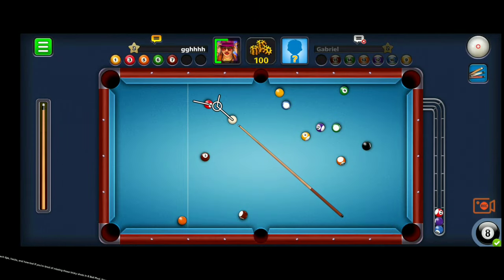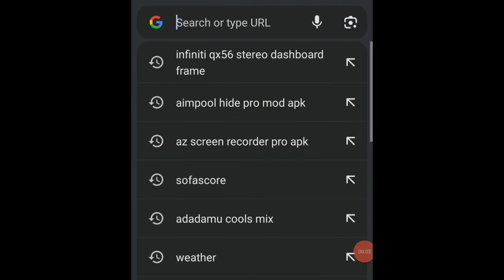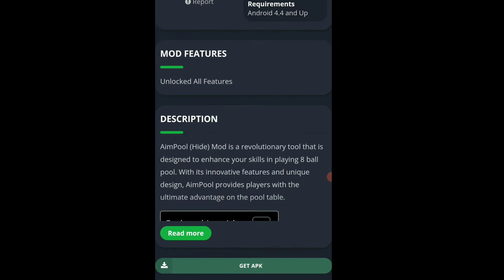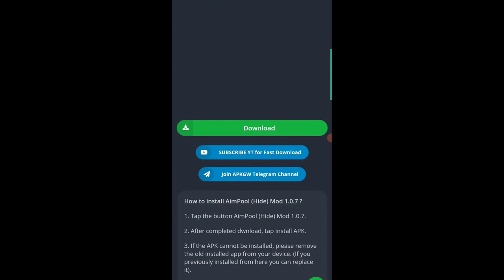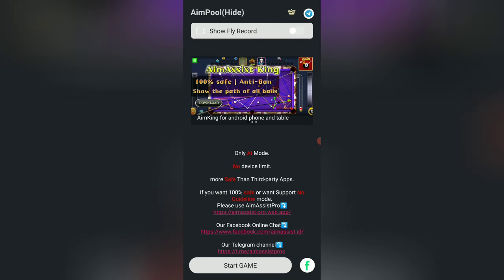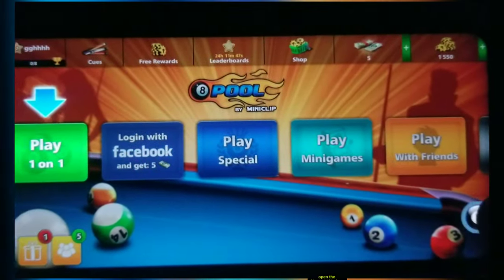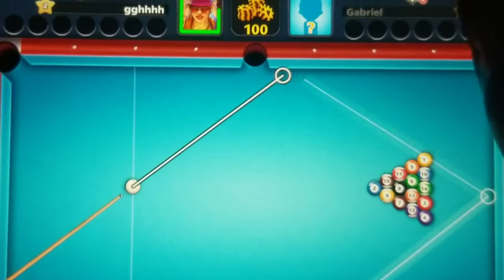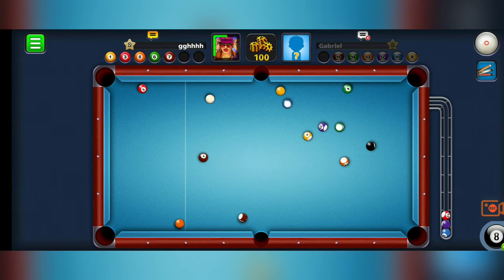How to Get Extended Line & Cushion Shot in 8 ball Pool | Anti-Ban | Free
Unlock the secrets to mastering 8 Ball Pool with our exclusive tutorial on getting free extended lines and cushion shots using an anti-ban AI app! In this video, i walk you through the step-by-step process of downloading and setting up the 'Pool Master Pro' app to enhance your gameplay and make every shot count. Whether you're a beginner or a seasoned player, this hack will elevate your skills and boost your win rate